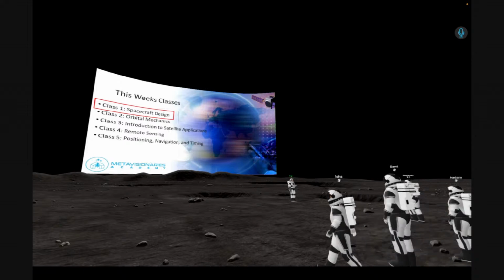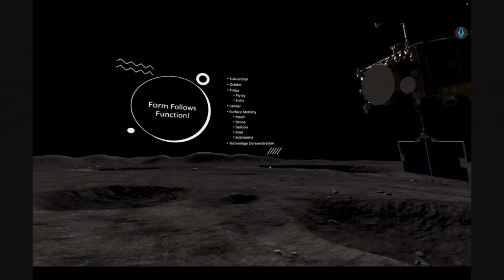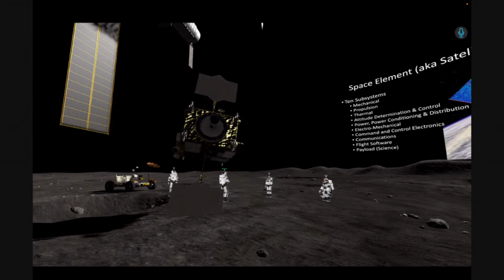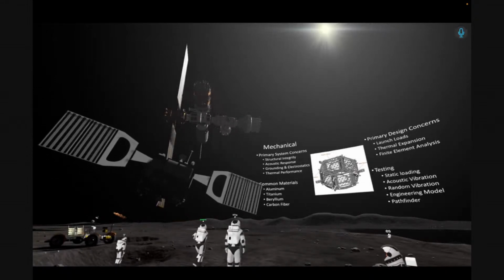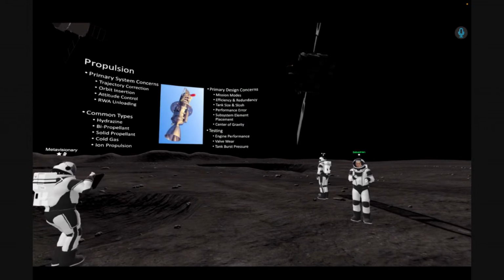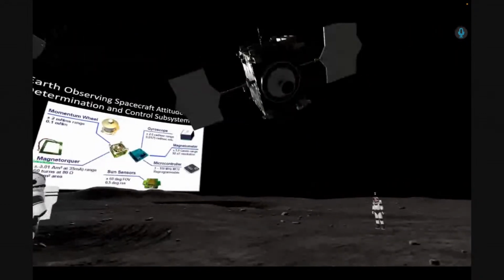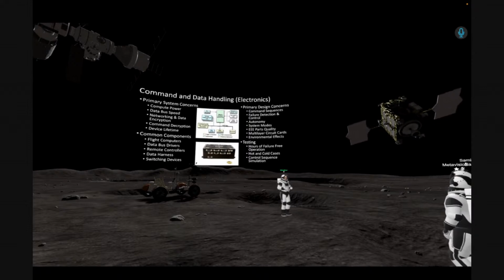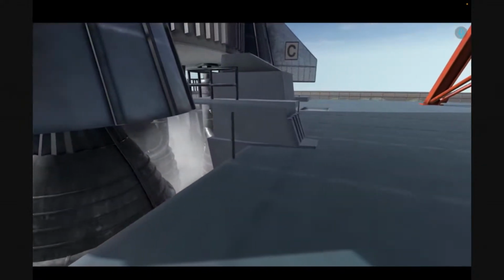Satellite Engineering & Applications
This course covers the design, development, and operation of satellites. Participants learn about orbital mechanics, satellite communication systems, remote sensing applications, and the practical aspects of satellite engineering.